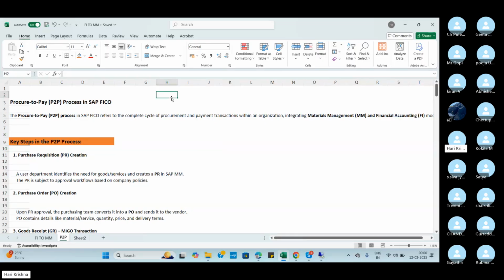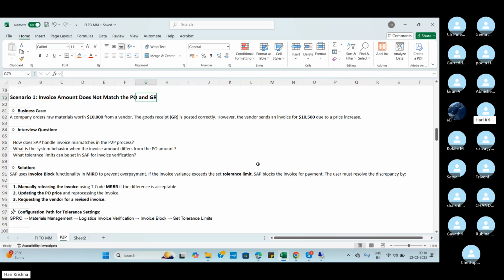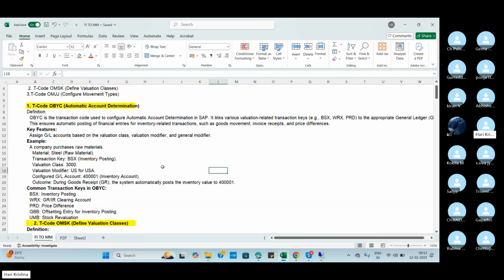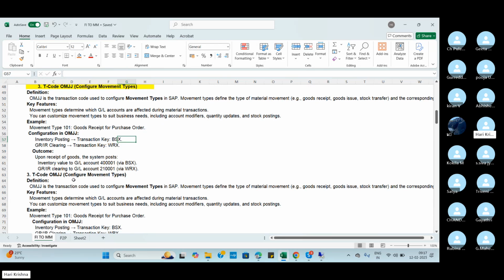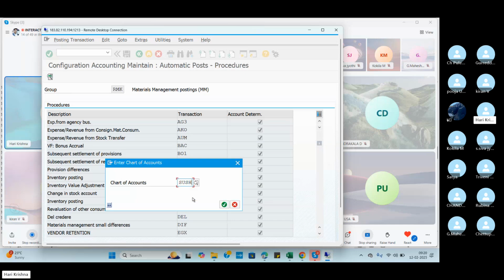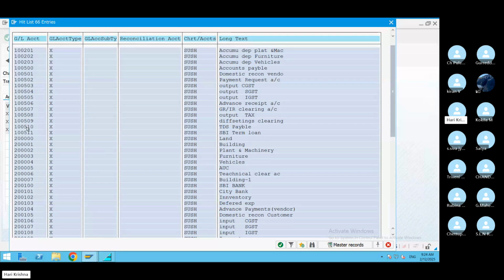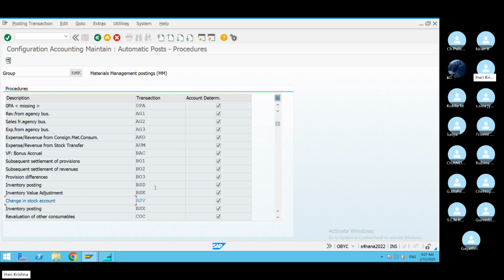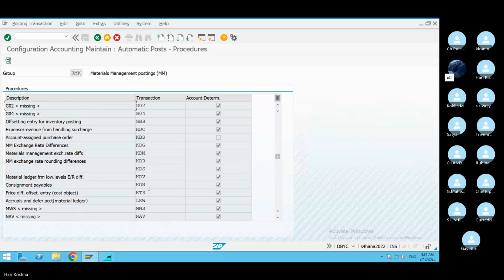కోర్స్ కంప్లీట్ అయ్యాక కూడా మన దగ్గర SAP స్టూడెంట్స్ ఎలా ప్రాక్టీస్ చేస్తారో తెలుసా? SAP FICO తెలుగు